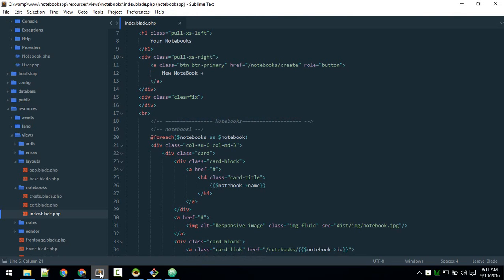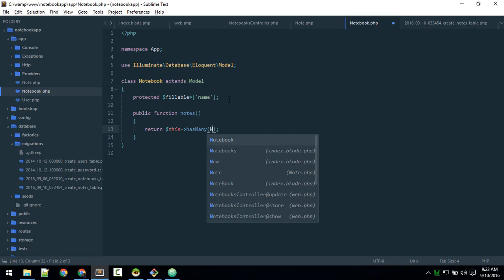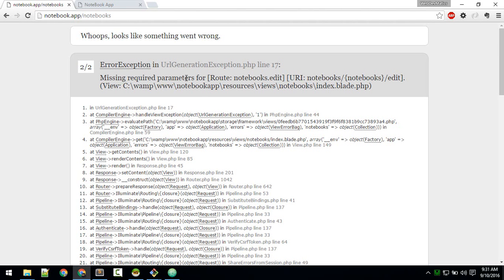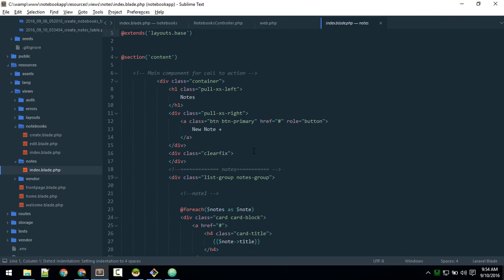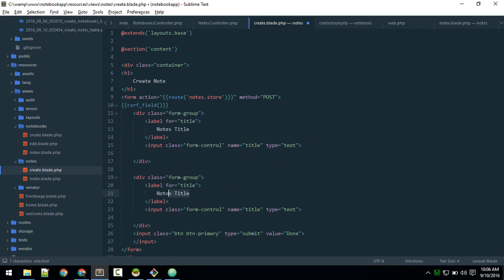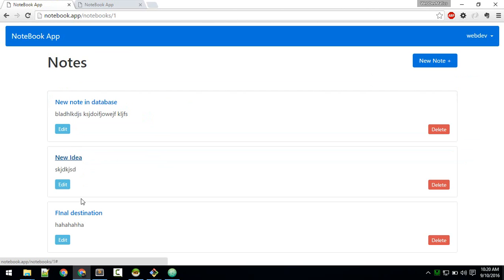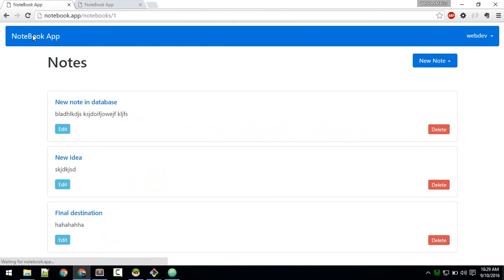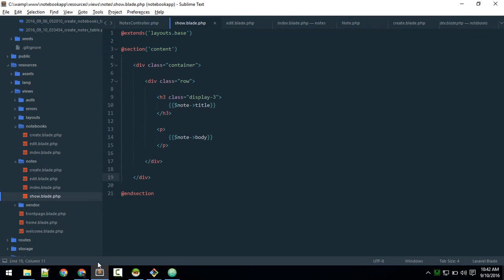Learn Laravel building Notebookapp 10: Adding notes to notebook